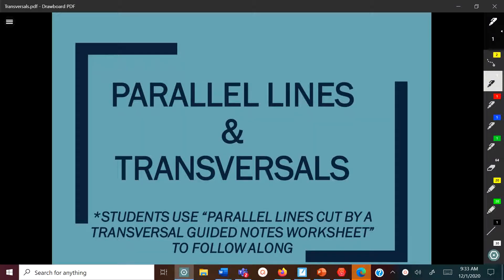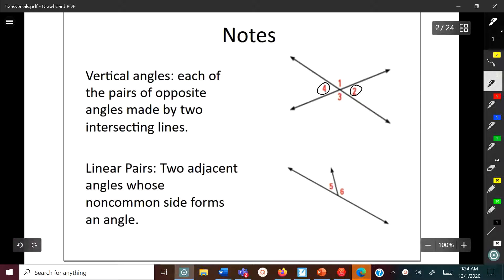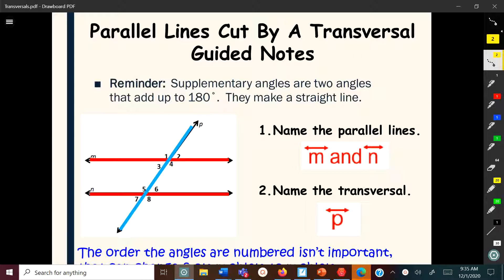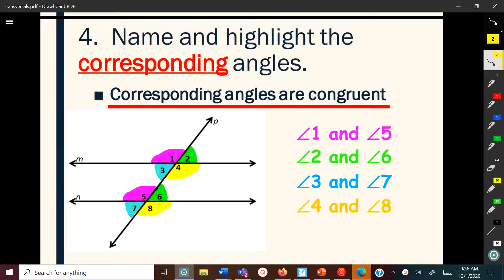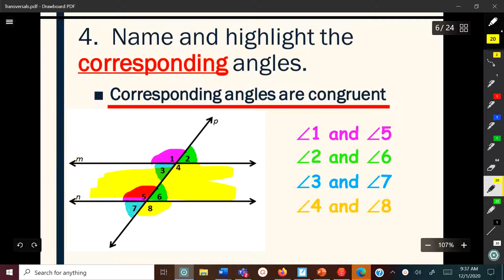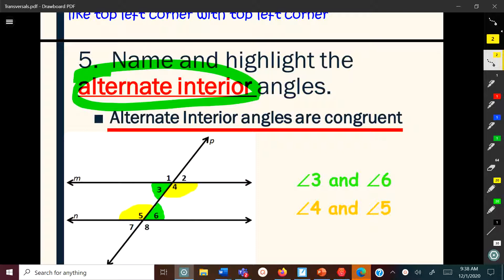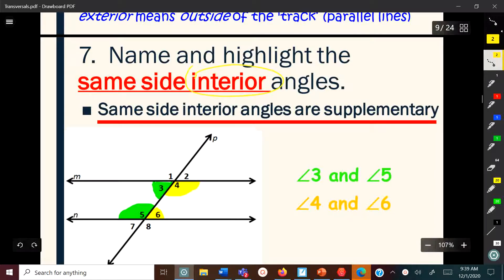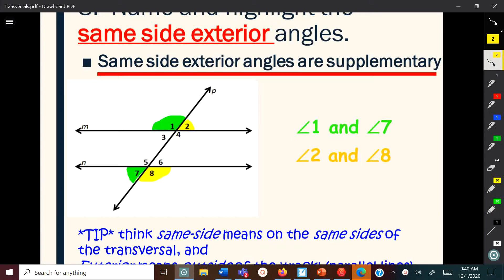Parallel Lines & Transversal